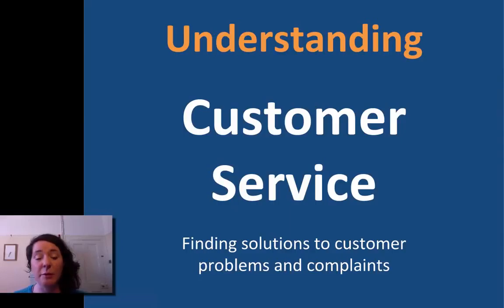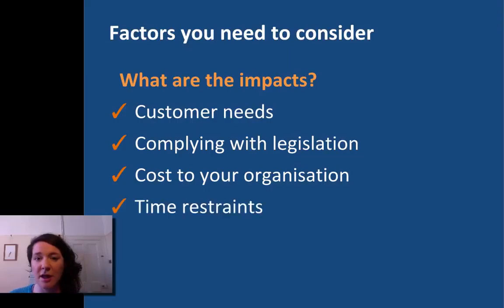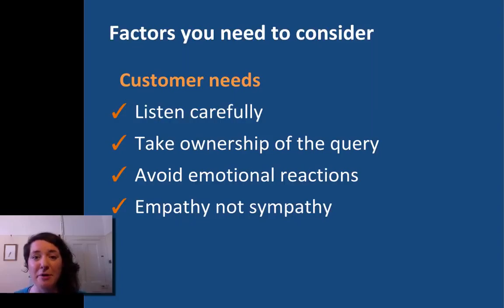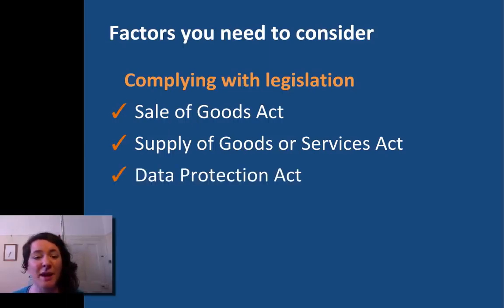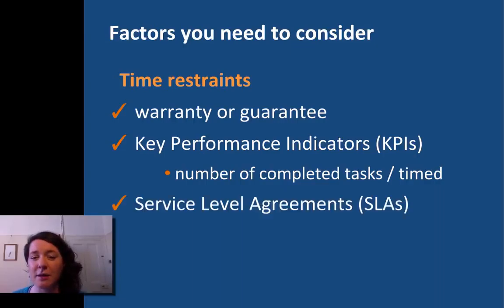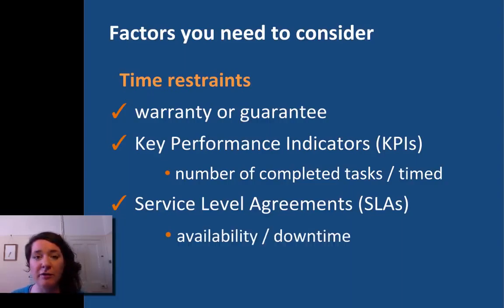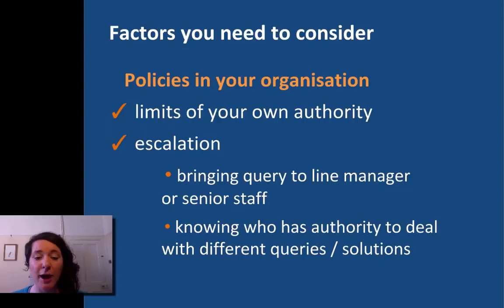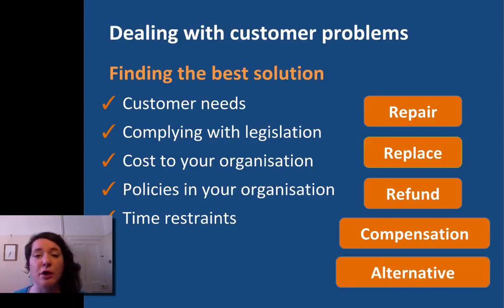Understanding Customer Services: Finding Solutions To Problems